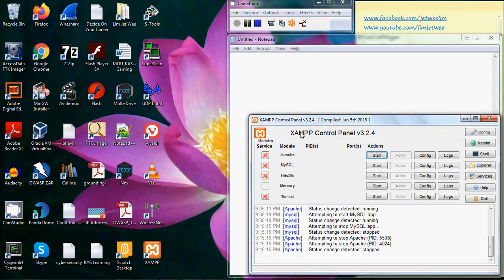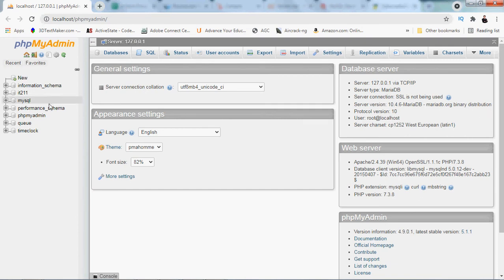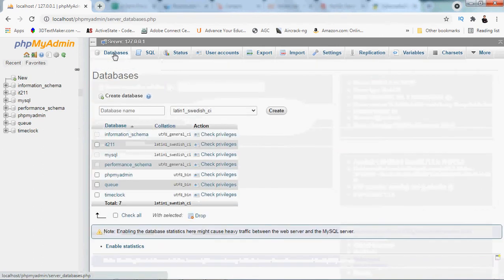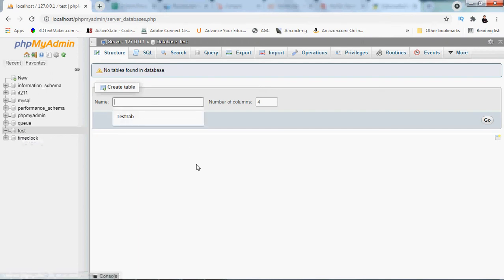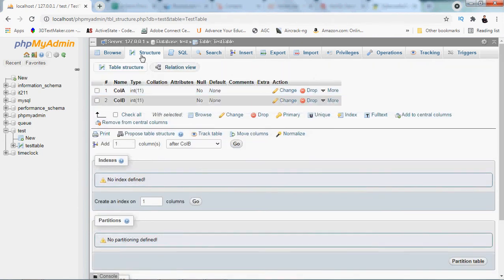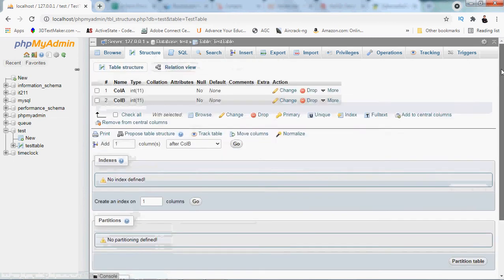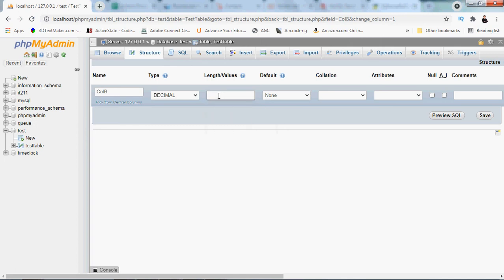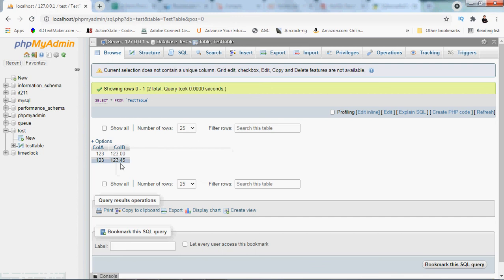MySQL & PMA - Decimal Data Type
MySQL & PMA (Php My Admin)- Decimal Data Type